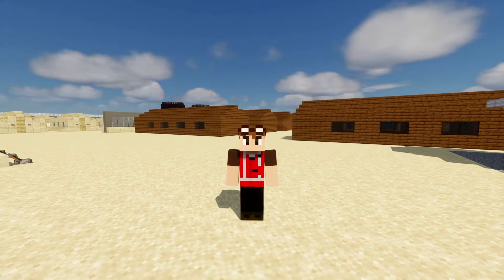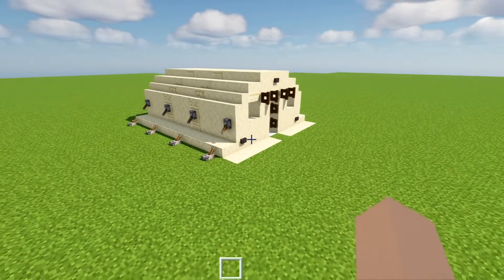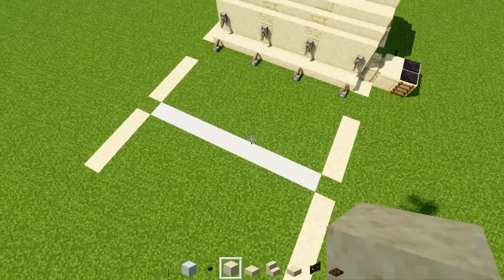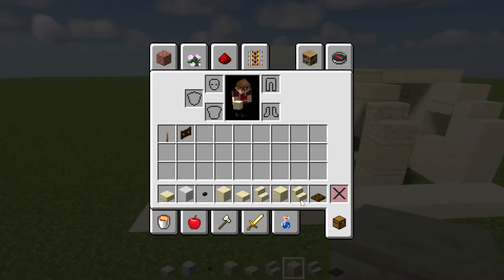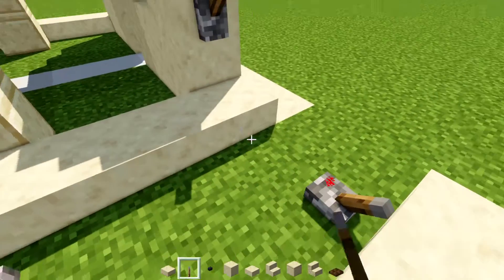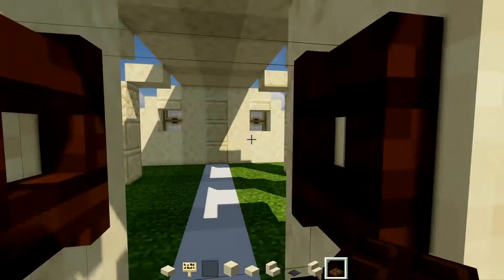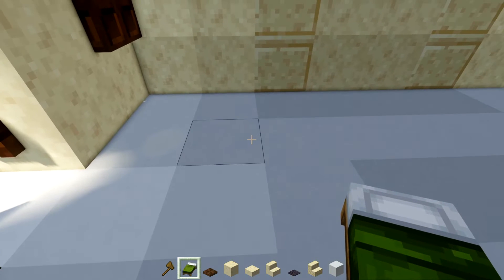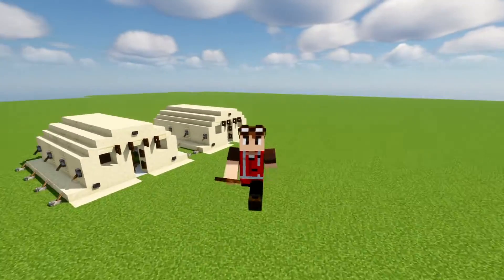Minecraft Military Shelter Tent Tutorial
How to make a Minecraft Army Military tent shelter used in military bases. Based on the rapidly deployable Alaska XP Shelter System with an ECU. Design by CraftyFoxe

► Foxshot Minecraft Server IP: 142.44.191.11:26297